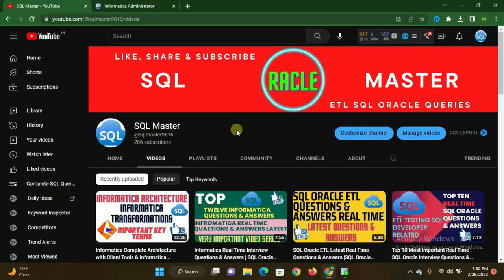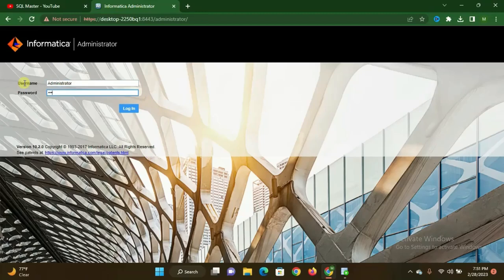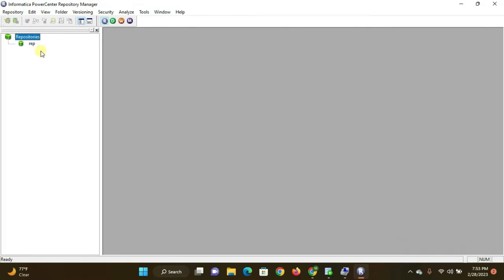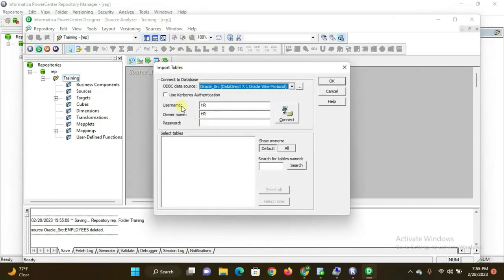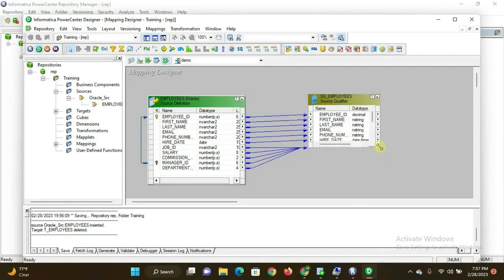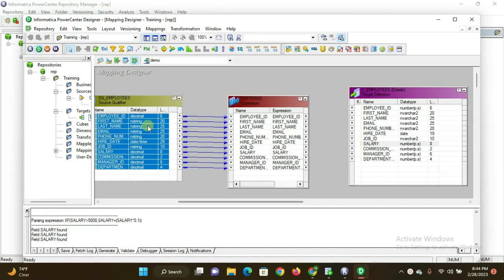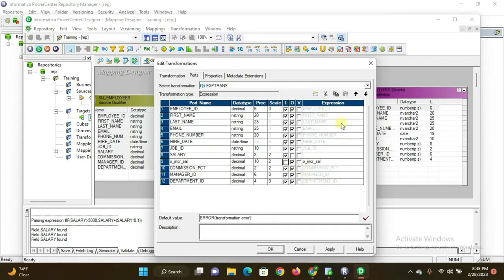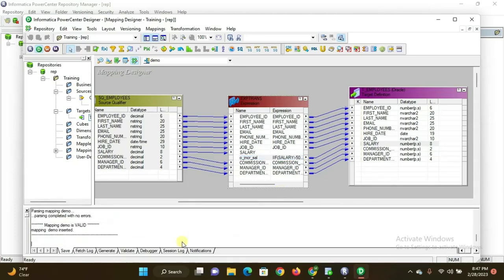As ETL Tester What To Do in Informatica | Informatica Complete Guide for ETL Tester| SQL Oracle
Purchase SQL Book with Hands on Projects :
SQL with Hands on Projects :